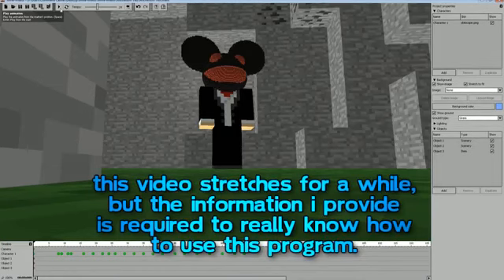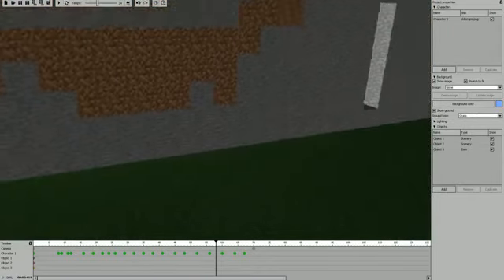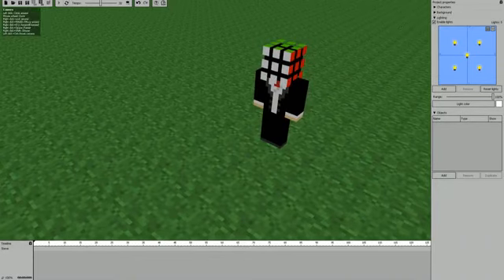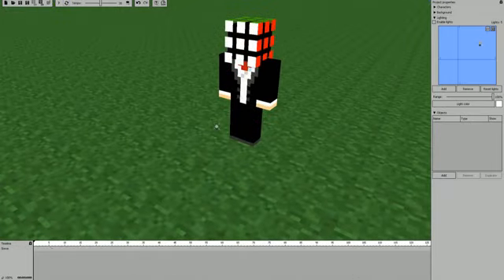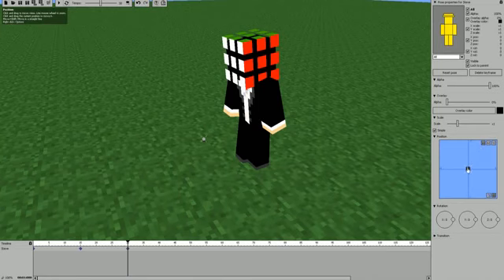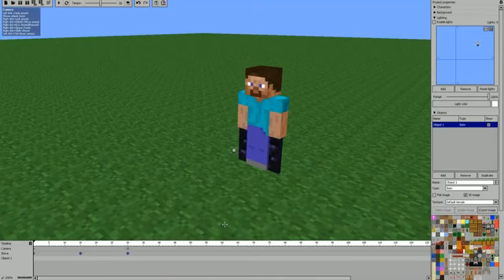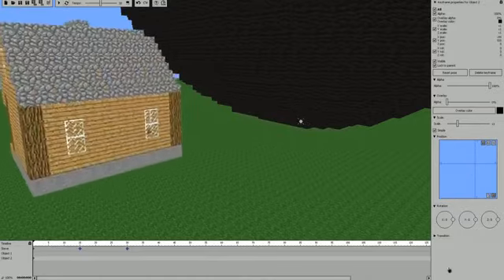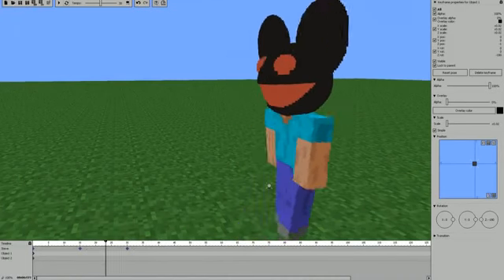Minecraft Easy Animation Tool! (Compared to Other Programs)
This Video is From ANTVENOM :)
Thanks for Him : He Help Me so i decided to Share it :D

Ratings Is Very Appreciated! feedback is welcome

minecraftforum: theherobrinehunter30

Check These Out :
(Tutorial) How to Download Texture Packs On Minecraft PE